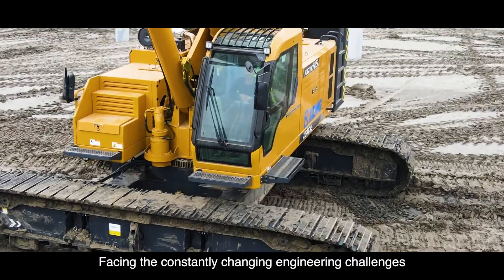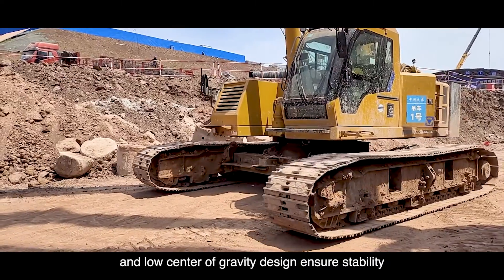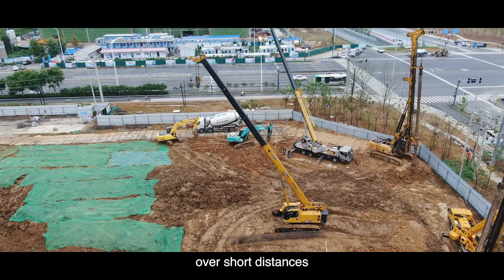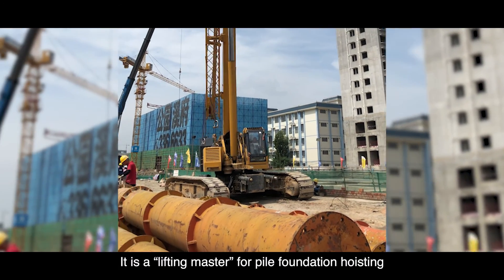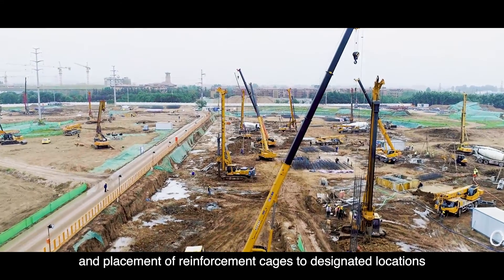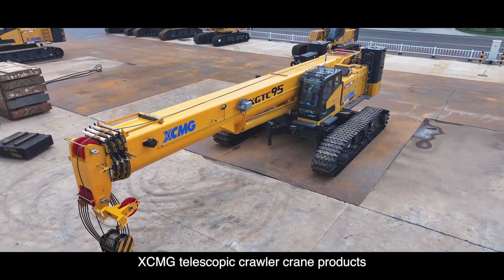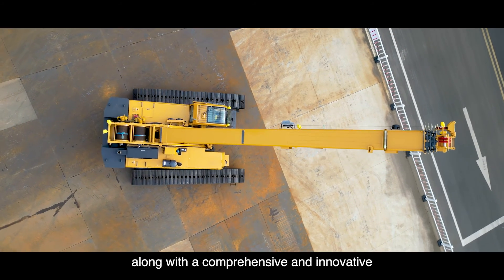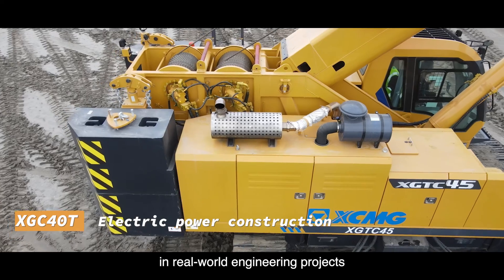Introducing the XCMG Telescopic Crawler Crane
Need to cover a wide range of lifting tasks without swapping out booms? This crane's telescopic arm structure has you covered! No time wasted, just extend and reach!

With a crawler chassis, it conquers various terrains – mountains, marshes, you name it!

Safety's key! Some models come with failure diagnostics and safety alerts for added reliability and peace of mind!

From construction sites to bridge building, wind turbines, and petrochemical plants, it's the go-to crane for heavy lifting!